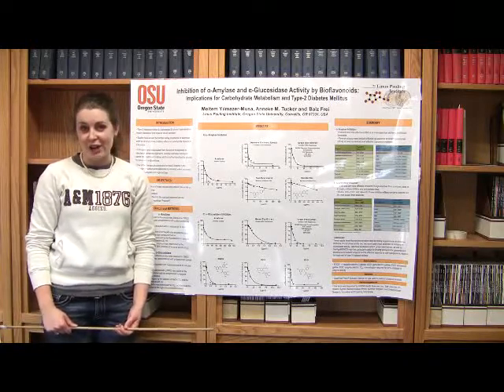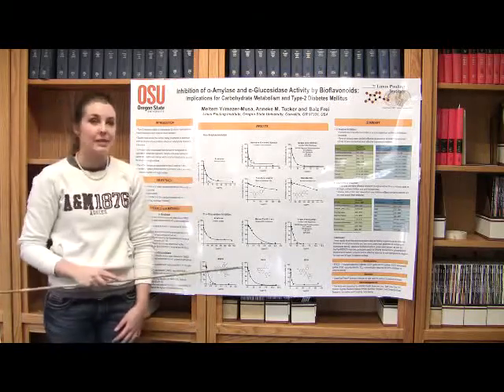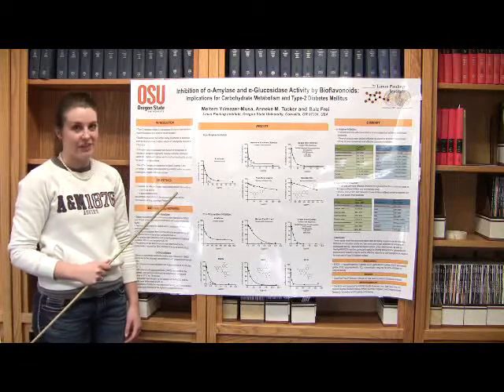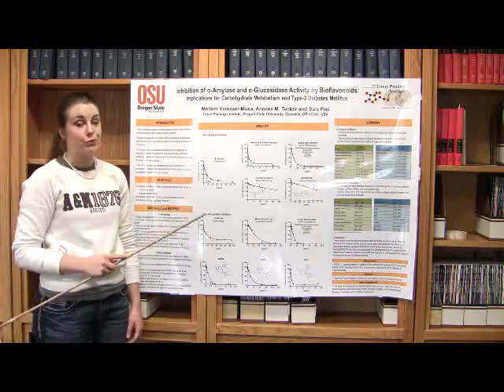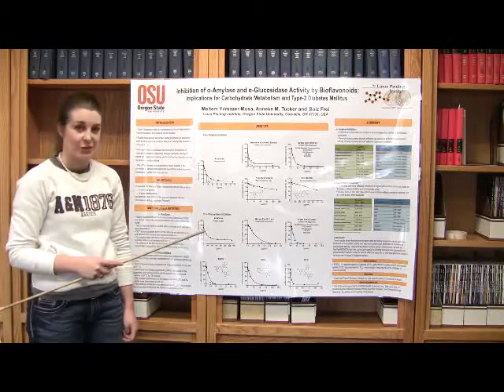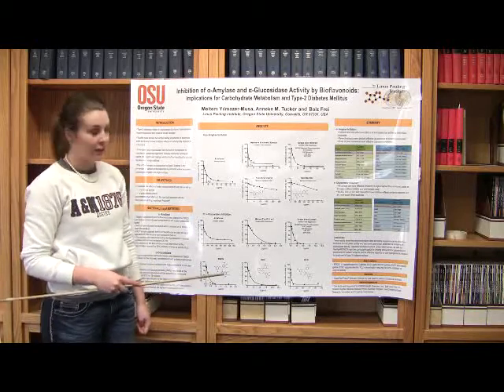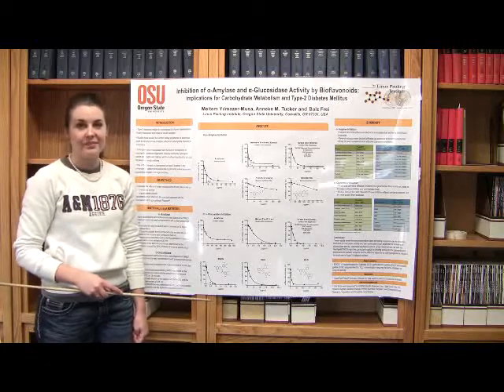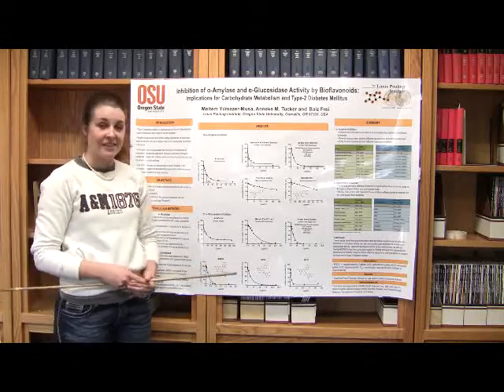*Anneke Tucker*- JYI Virtual Poster Session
Anneke Tucker, JYI Virtual Poster Session 2010; Oregon State University